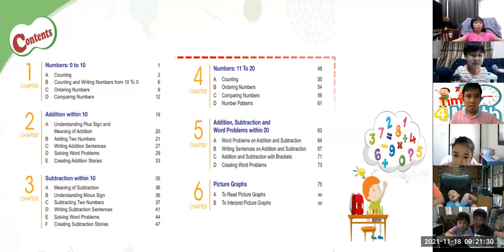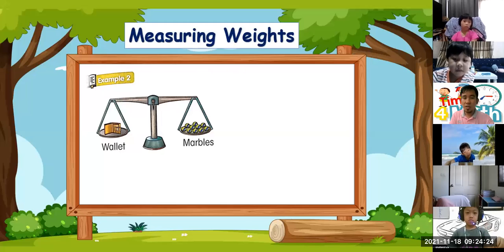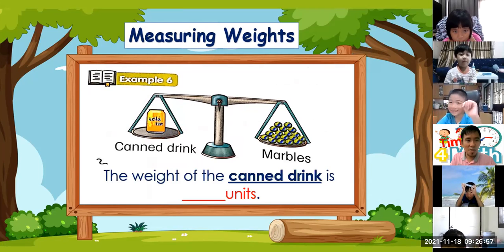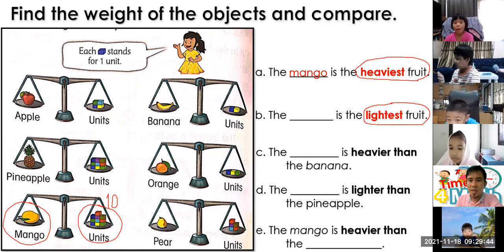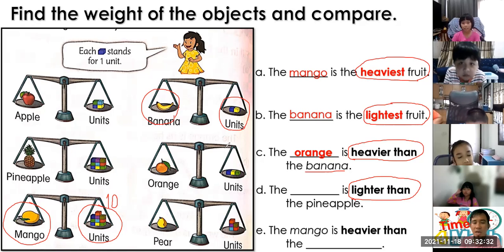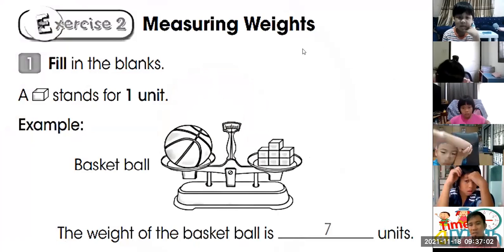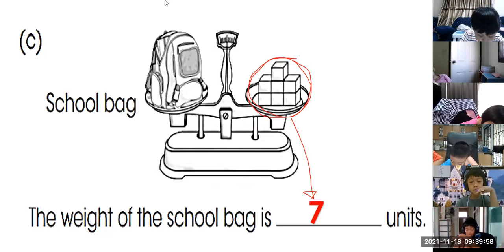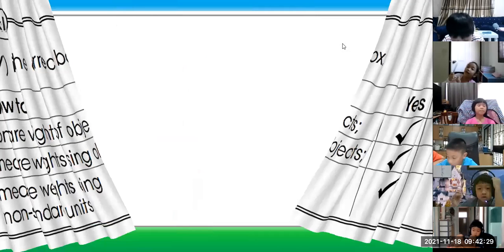Measuring Weight by Teacher Gwapo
This video is all about "Measuring Weight" by Teacher Gwapo with Grade-1 students Week3 2 MEP1 3